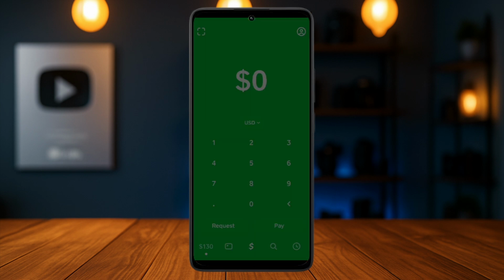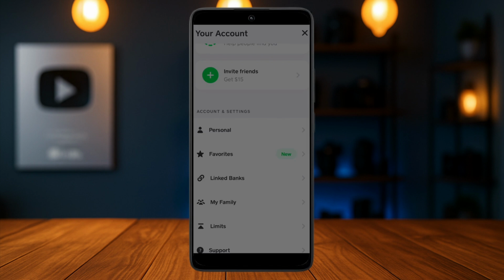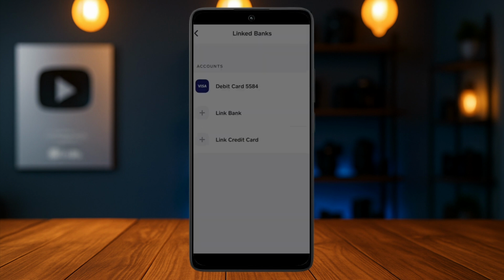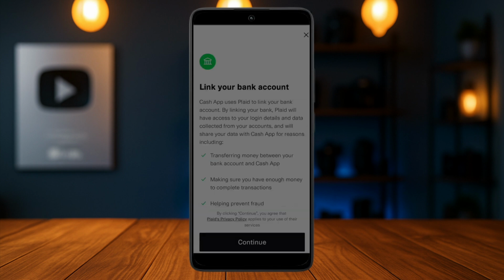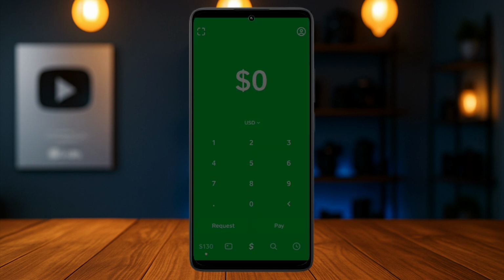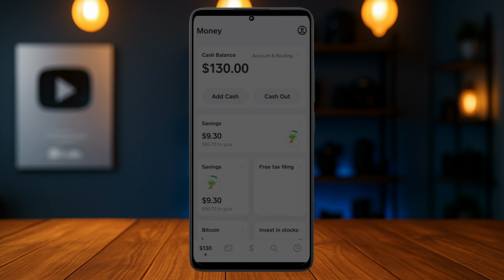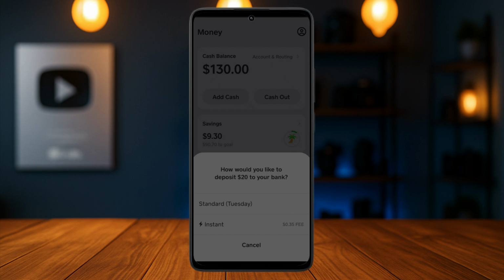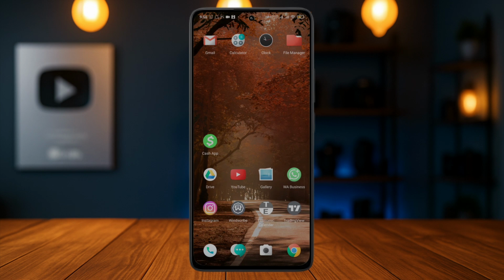How To Withdraw Money From Cash App To Your Bank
In this video, I’ll show you how to withdraw money from your Cash App to your bank account step by step. If you have a balance available in your Cash App and want to transfer it to your linked bank, this guide will make the process simple and easy to follow.

The first thing you need to do is make sure your bank account is linked with Cash App. To do this, open Cash App and tap on the profile icon in the top right corner. From your accounts page, scroll down and tap on Link Bank. Enter your bank credentials, and once the setup is complete, your Cash App will be directly connected to your bank account.

After linking your bank, go back to the home screen and tap on the Money section in the bottom left corner. Here, you’ll see your available balance. To withdraw funds, simply tap the Cash Out button. From there, you can select how much money you’d like to transfer to your bank.

Cash App provides two options for withdrawing funds: Instant Transfer and Standard Transfer. With Instant Transfer, your money will arrive in your bank account right away, but a small fee will be applied. If you choose Standard Transfer, the process will take a couple of business days, but it’s completely free. Pick the option that works best for you, confirm your bank details, and your money will be on its way.

That’s all it takes to withdraw money from your Cash App to your bank account. I hope this tutorial was helpful. Drop your questions in the comments below, and I’ll be happy to assist you.